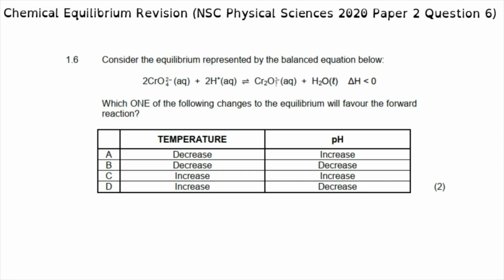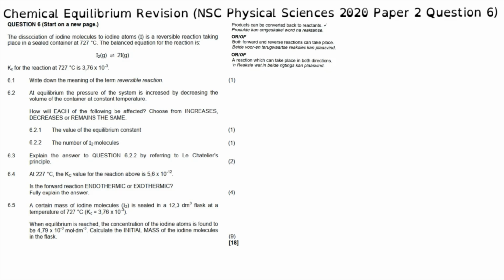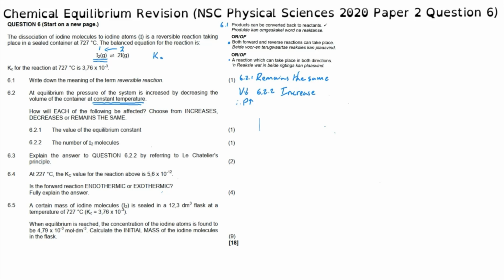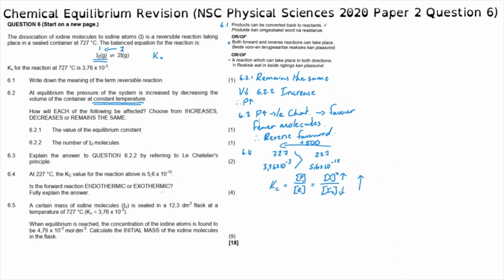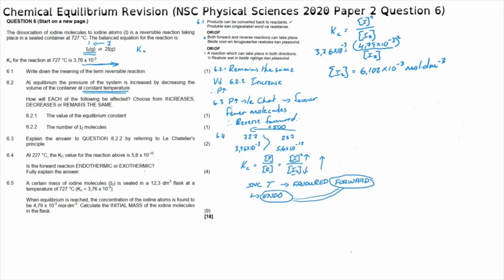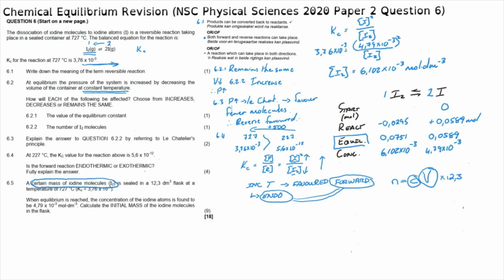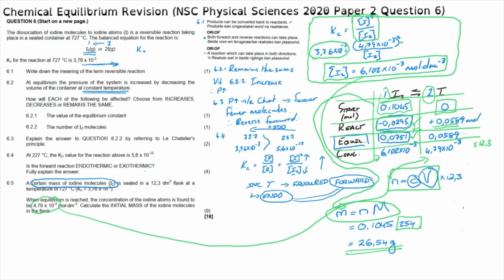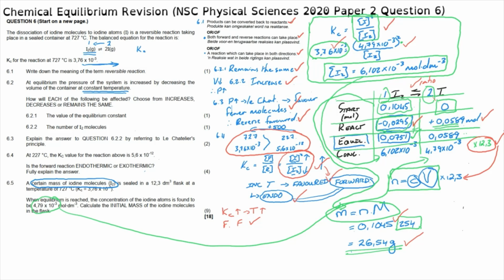Chemical Equilibrium Revision (NSC Physical Sciences 2020 Paper 2 Question 6)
This video goes through question 6 of the NSC Physical Sciences 2020 Paper 2.

South Africa
CAPS
Grade 12
Chemical Equilibrium